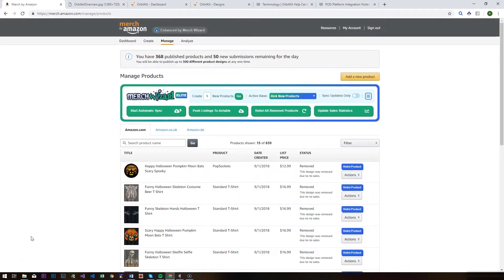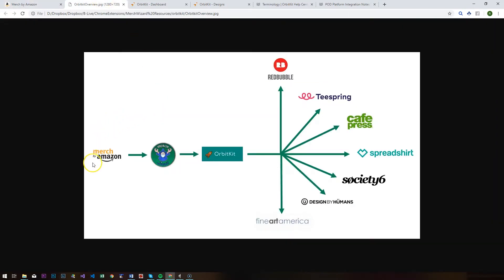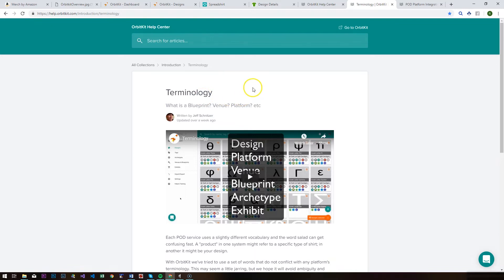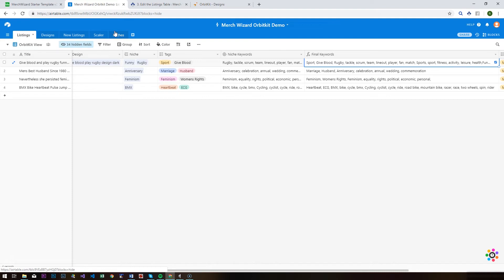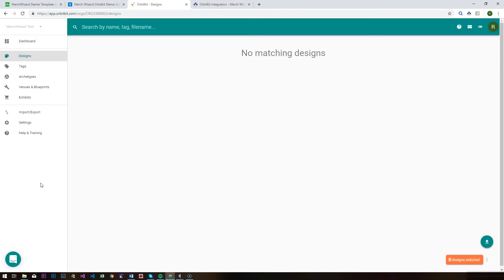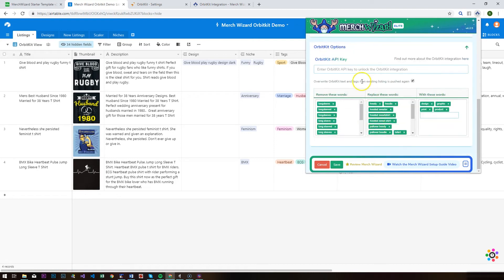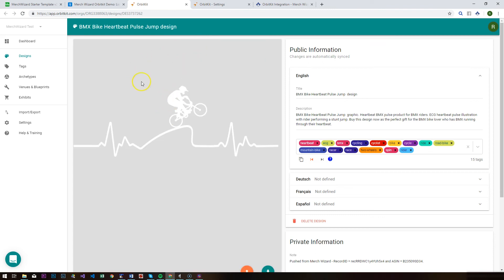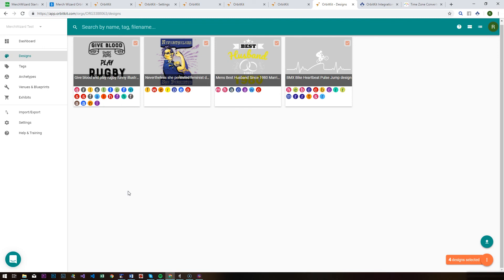Merch Wizard OrbitKit Integration - easily upload your Merch By Amazon listings to multiple PODs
A brief overview of OrbitKit followed by details of the integration between Merch Wizard and OrbitKit. This integration lets you easily upload your Merch By Amazon listings to multiple PODs in no time.

Find out more and sign up for a HUGELY discounted first month on OrbitKit